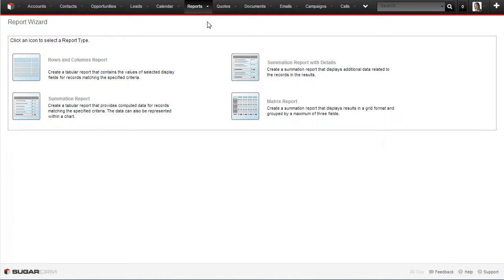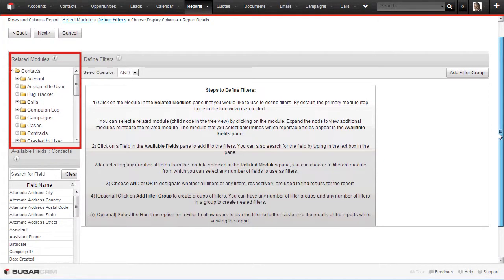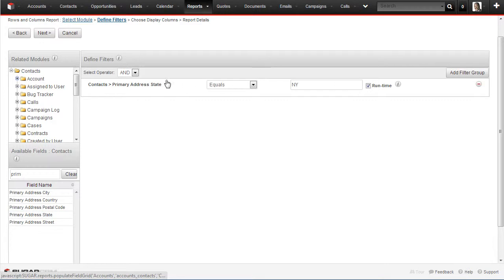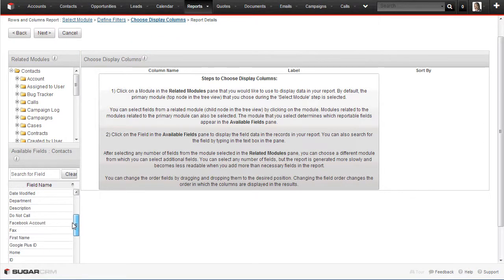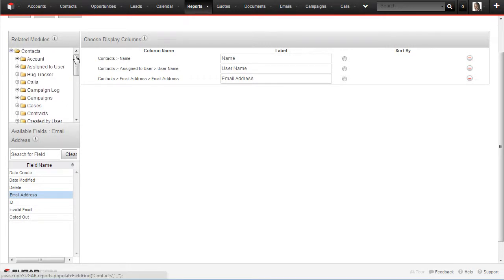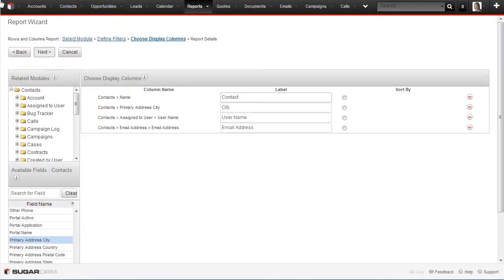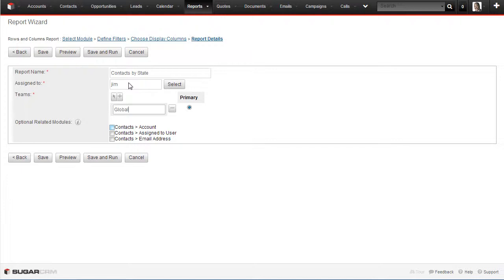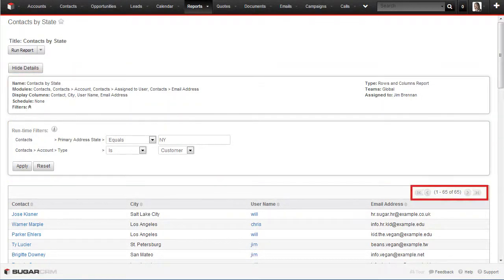Creating a Row and Column Report